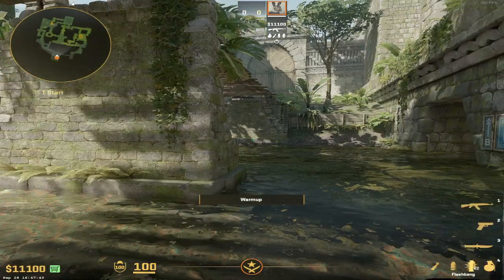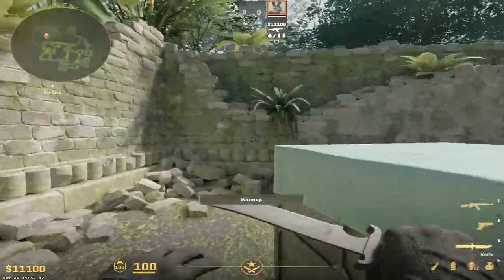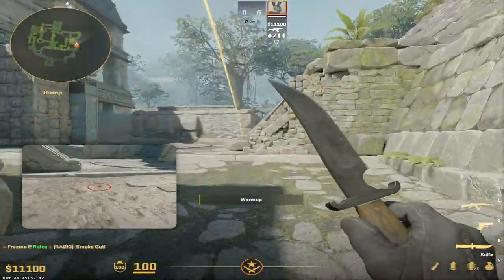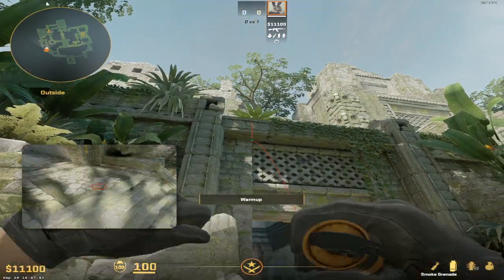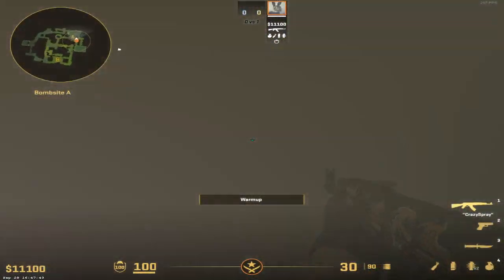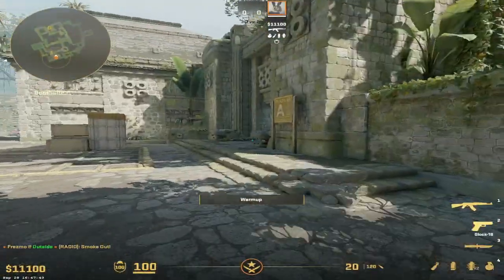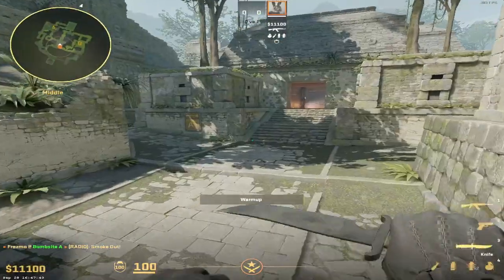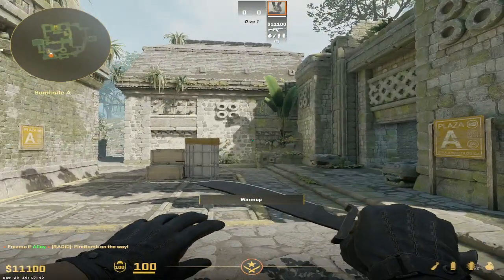Basic Anicent CS2 Utility You Need To Know!!!